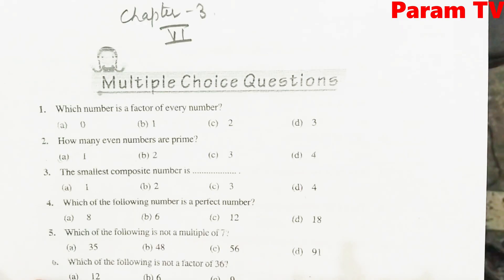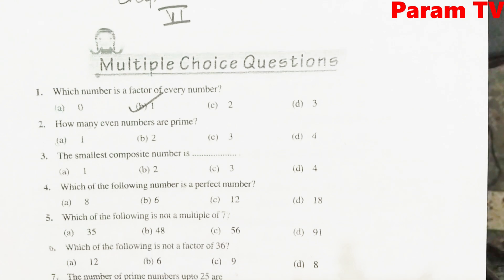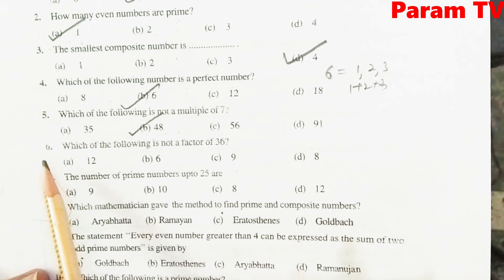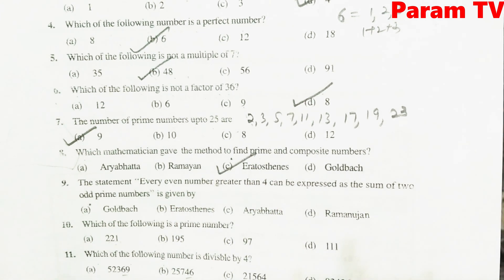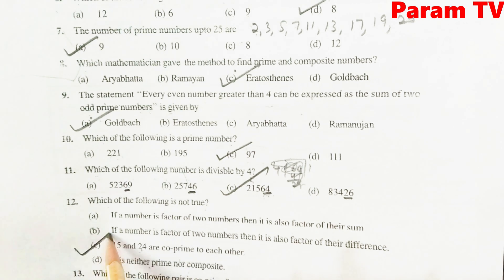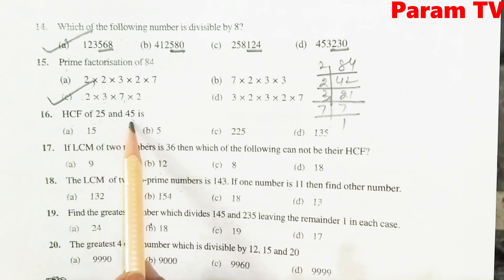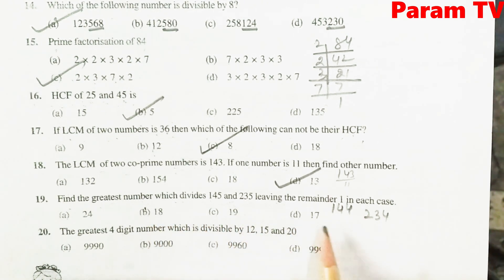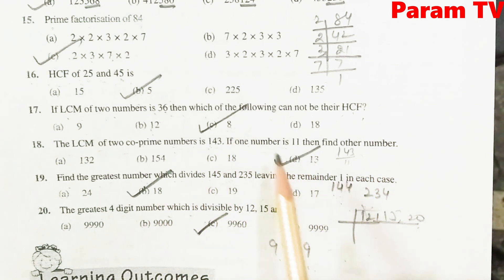Class 6, Mathematics, Chapter 3, Multiple Choice Questions, Playing With Numbers, PSEB Eng Medium